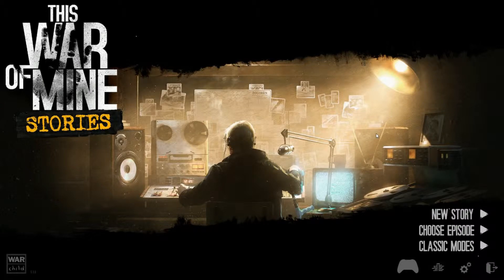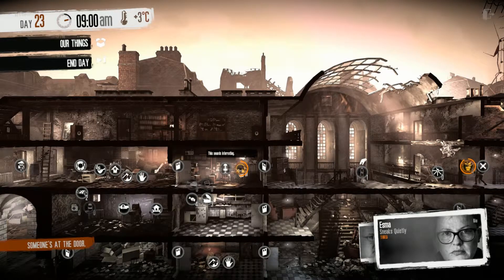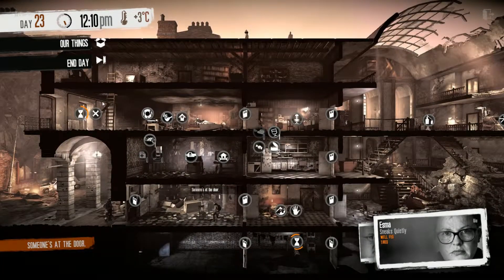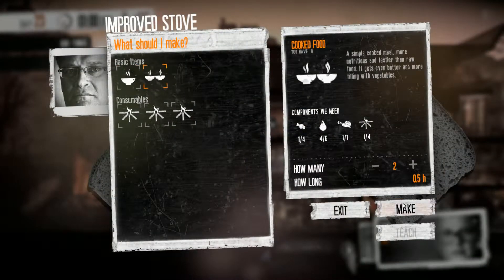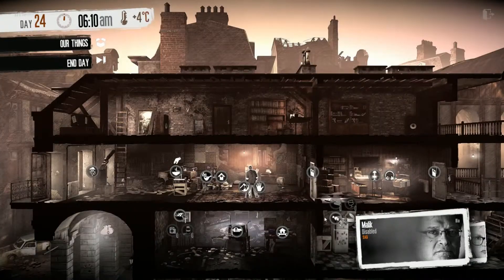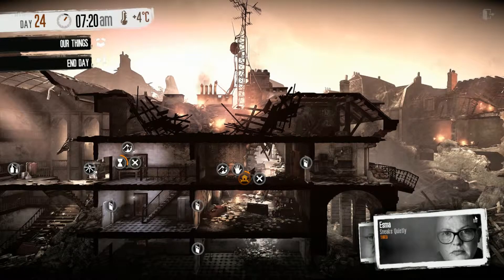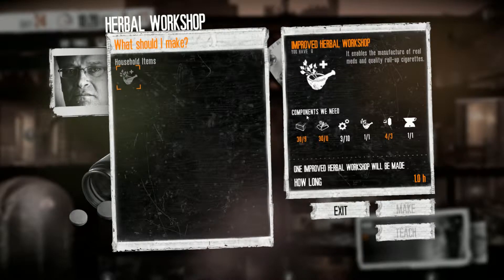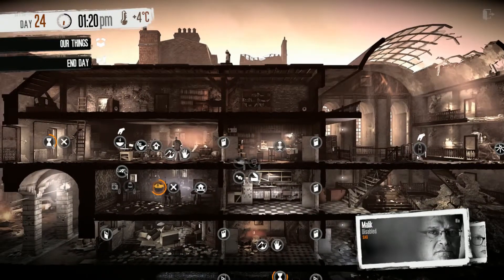This War of Mine 12 Gathering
This War of Mine 12 Gathering (Gameplay / Playthrough)

This War Of Mine changes the stereotypical role of the player to be a group of civilians trying to survive in a war torn city. Scavenge food, medicine and building resources while in constant danger from snipers and other hostile people. The game provides an experience of war seen from an entirely new angle.